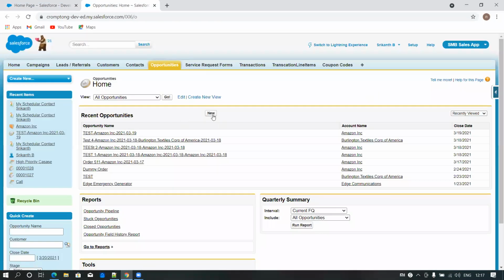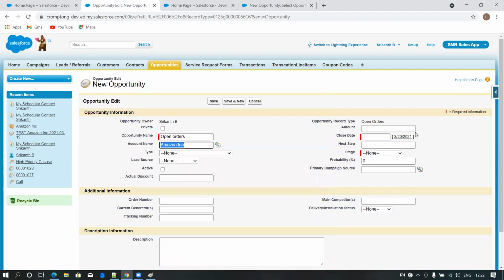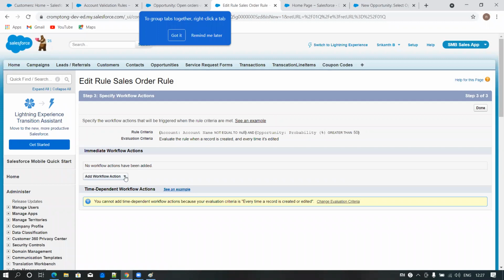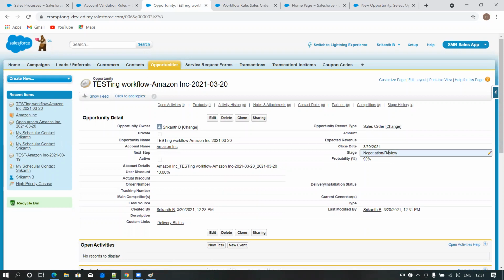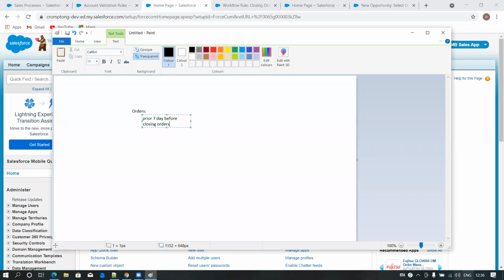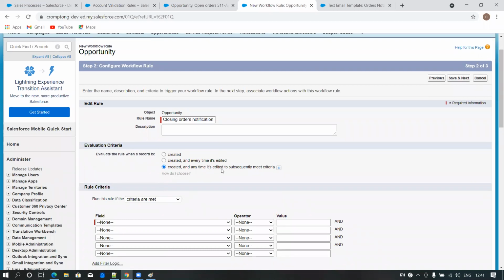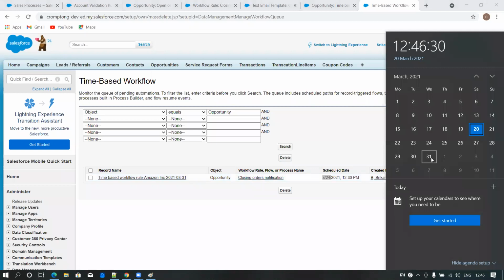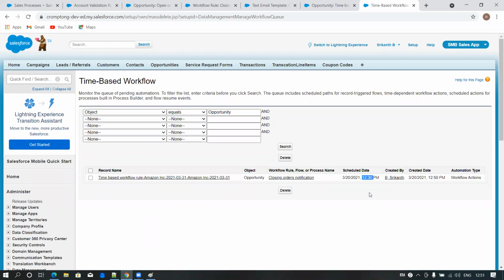Day 29 SMB Sales App Workflows Part 4